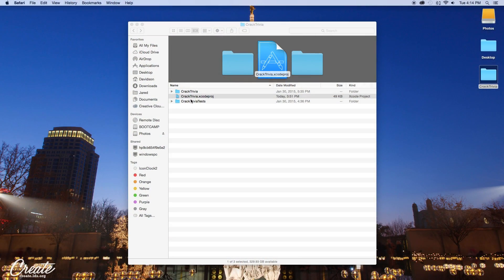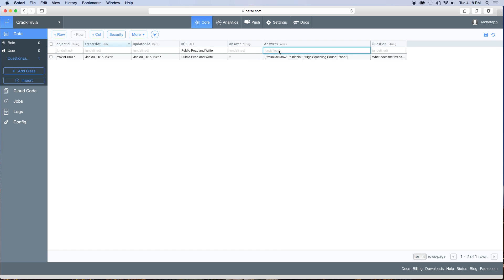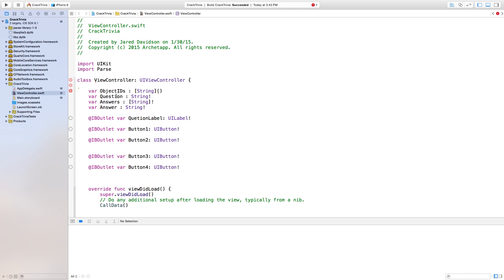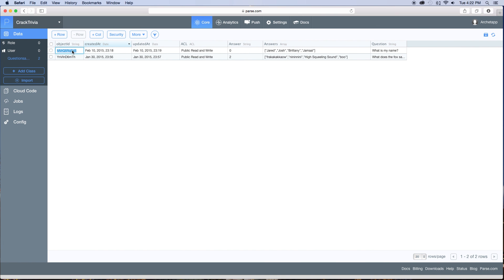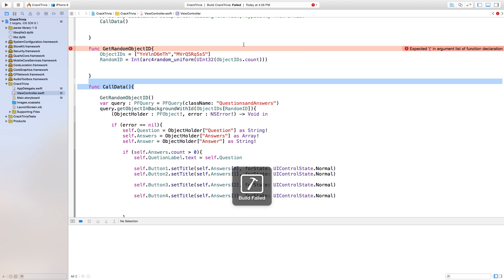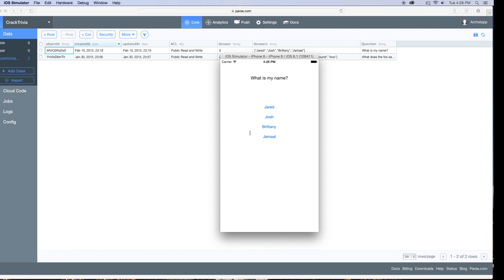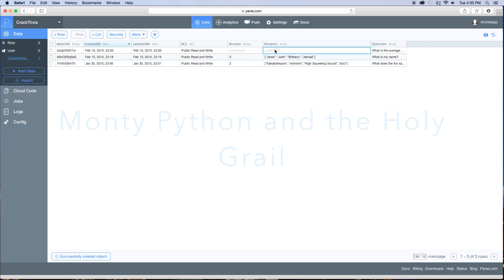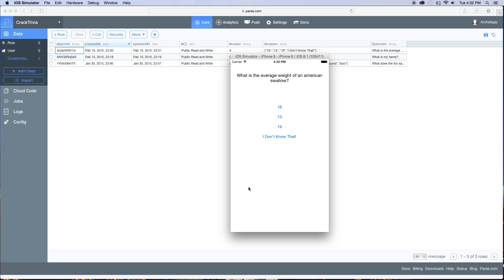Part 2 - How to Make Trivia Crack (Swift in Xcode)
Check me out on Twitter *Swift 2 is now Swift 3 and a lot of changes have occurred. The logic behind these videos are still the pretty much the same, which is why I choose to leave them up, but syntax changes have occurred. Working hard to get these updated ASAP.